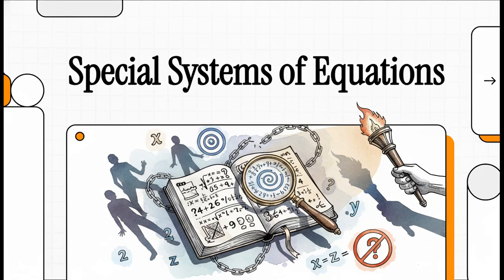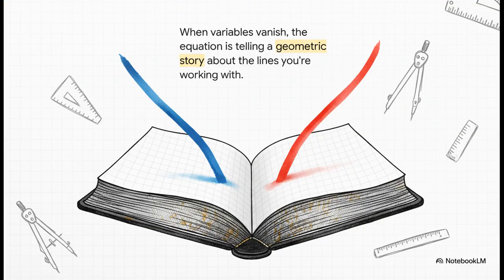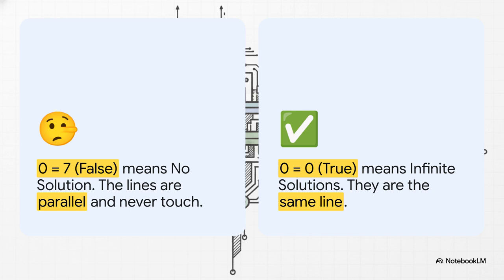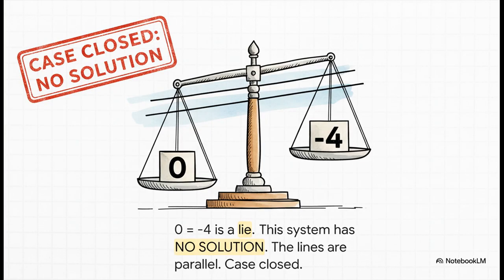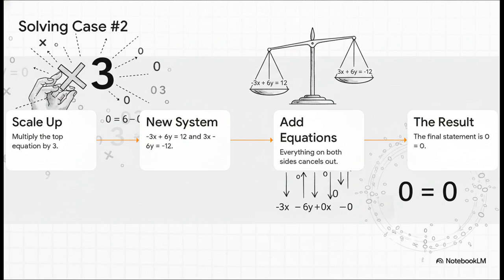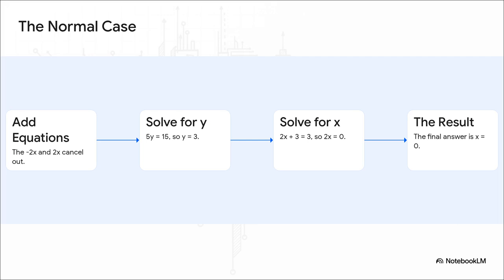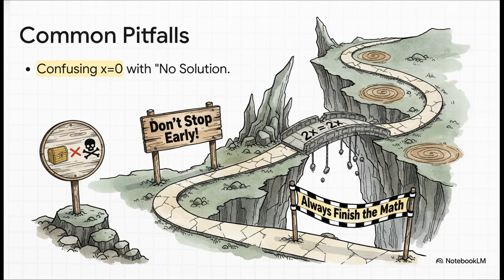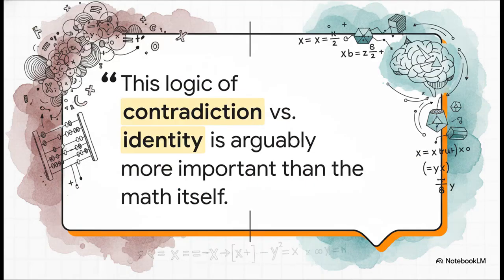Elementary Algebra 7.9: Special Systems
Special Systems — Elementary Algebra Study Guide (Section 7.9)

This video provides an educational overview of Special Systems, covering the key concepts, formulas, and worked examples from our Elementary Algebra course.